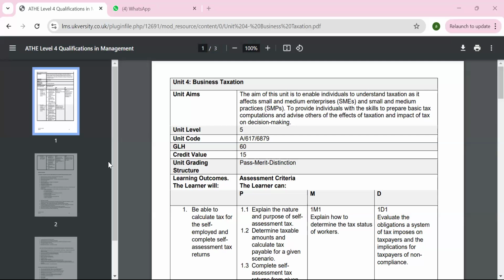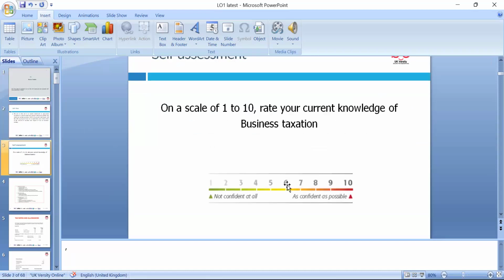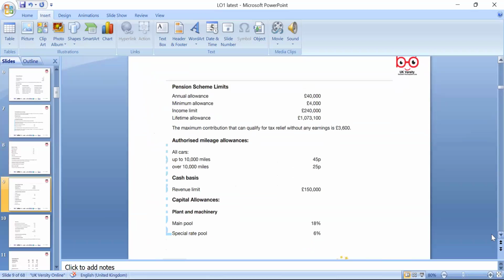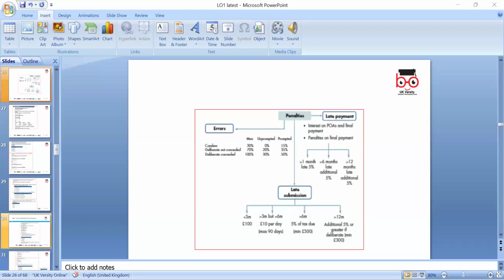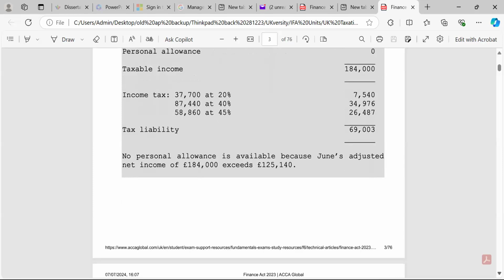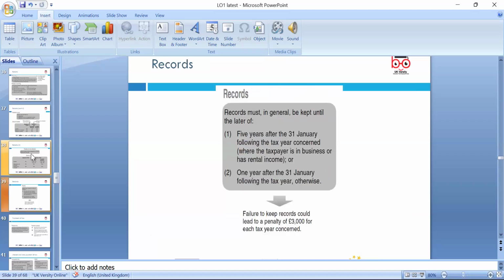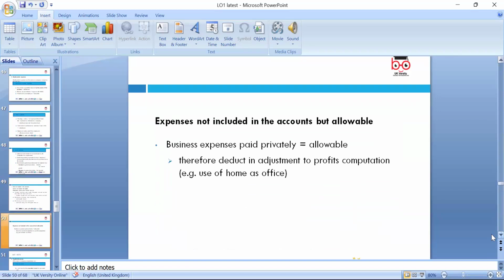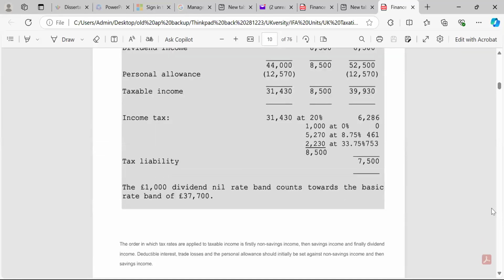IFA-Unit- Business Taxation - LO1-(AS)